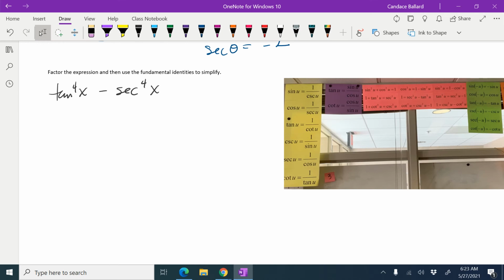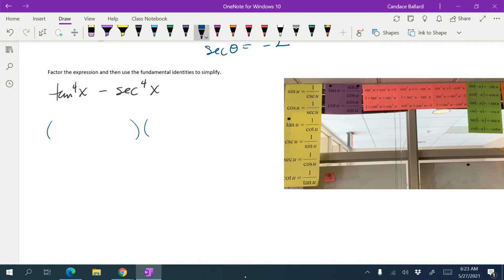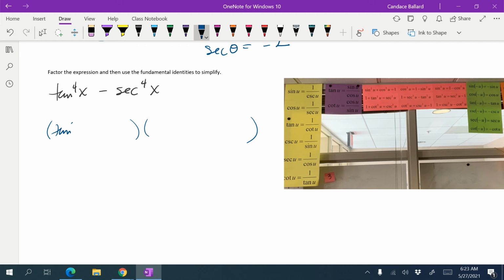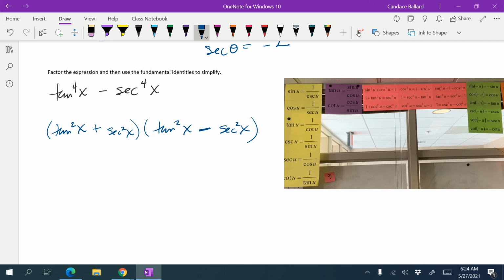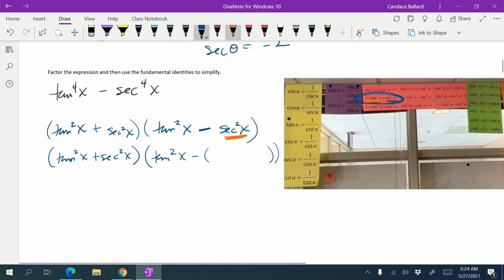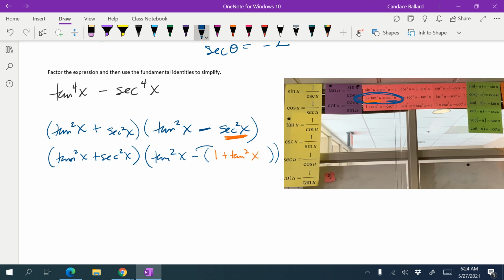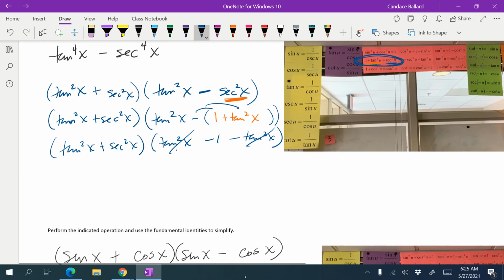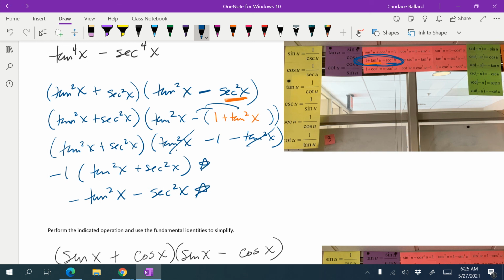Simplify Trig function with difference of squares factoring